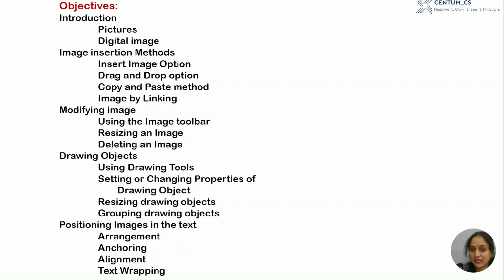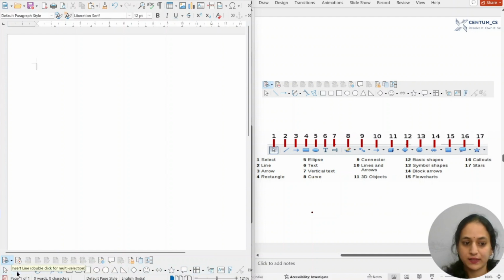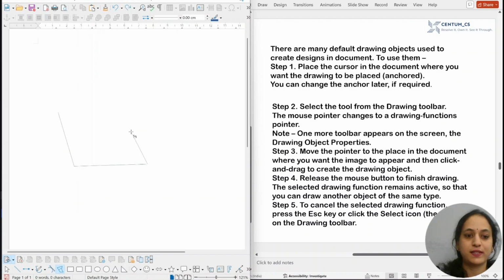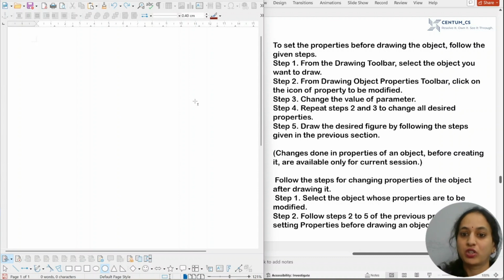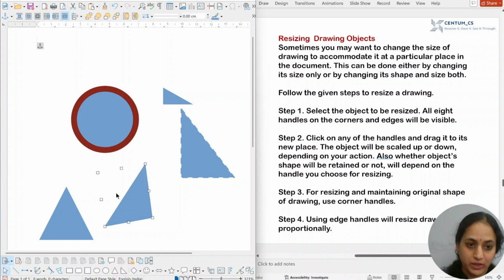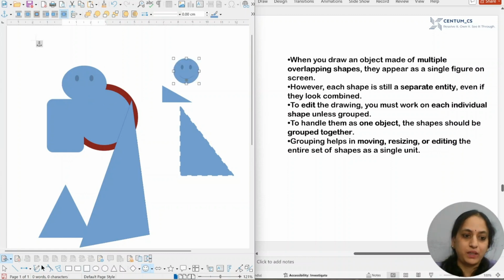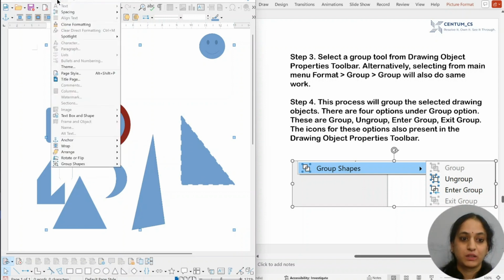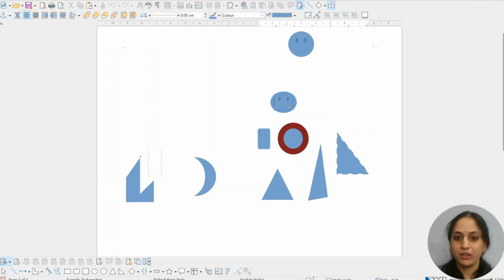How to Use Drawing Objects in LibreOffice | IT 402 Chapter 2 Part B Explained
Unlock the power of drawing objects in LibreOffice! In this video, we take you step-by-step through the features covered in IT 402 Chapter 2 Part B, including how to select, resize, and manipulate shapes using edge handles, corner handles, and special object controls. Whether you're a student or beginner, this guide will help you understand and use LibreOffice's drawing tools more effectively for your projects and assignments.